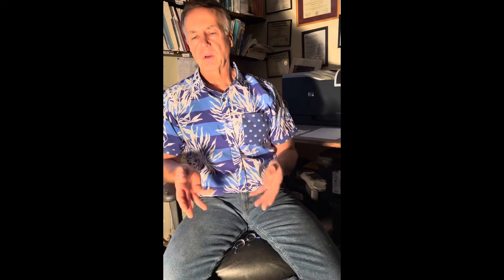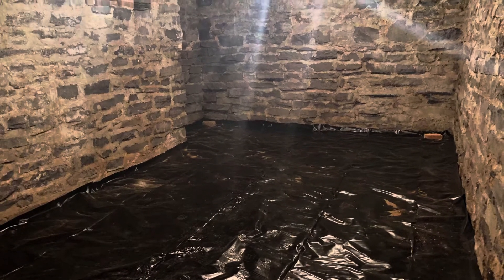Basement Improvement - Concrete For An Old Basement Dirt Floor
This videos describes some of the basic ideas of how to install a concrete floor over an existing basement dirt floor.

Darren Tracy P.E. is a New York State Licensed Professional Engineer with over 30 years of contracting and applied engineering experience in the field of building construction.